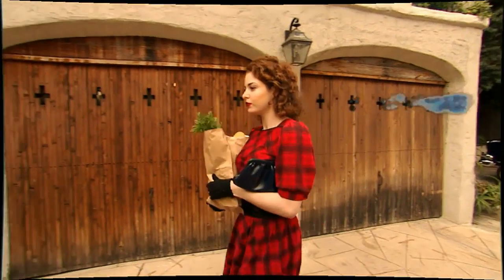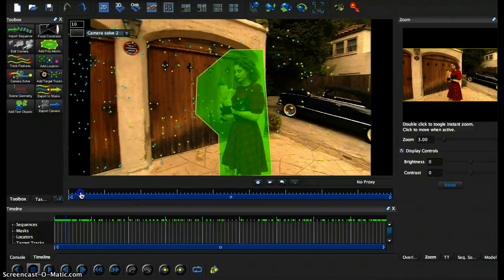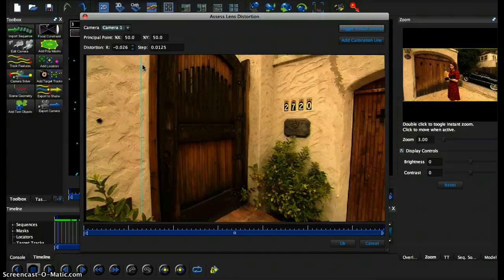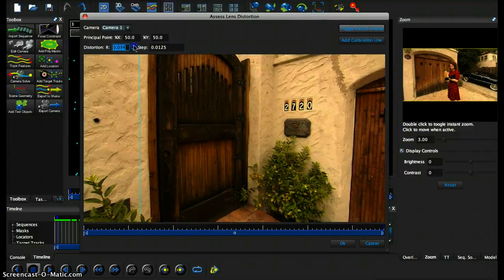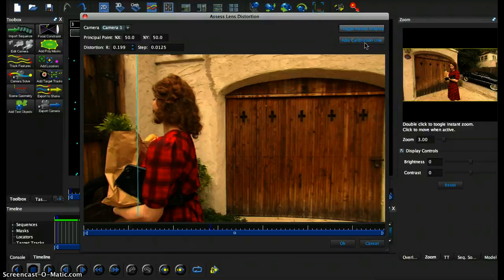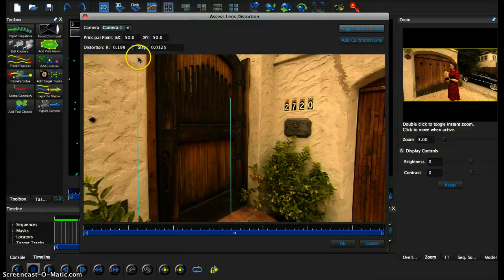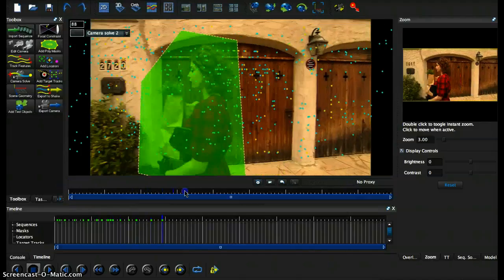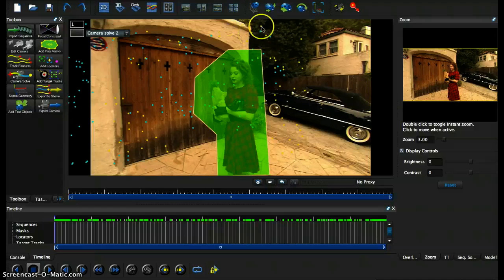Solving of Lens Distortion Using Boujou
The following is a simple screencast tutorial video on one of the methods that can be used to solve the issue of lens distortion in a footage that is used for Matchmoving in Boujou.

The tutorial only focuses on the solving of lens distortion in Boujou. It is not a tutorial on how to track and solve the matchmove.

Kindly give me your comments on it. I'm still a newbie in this area.